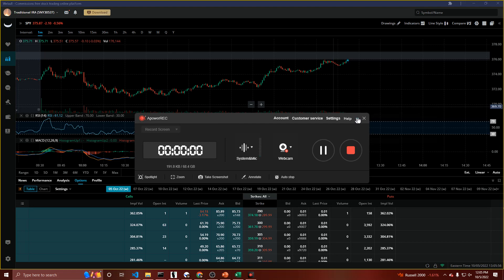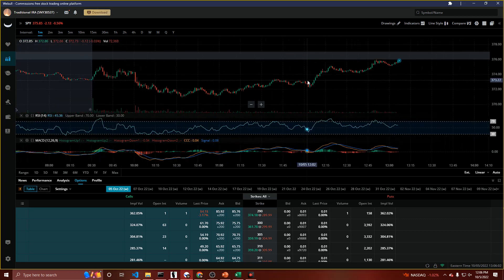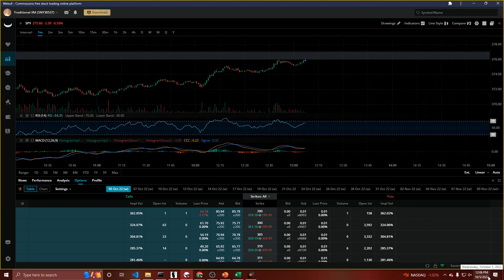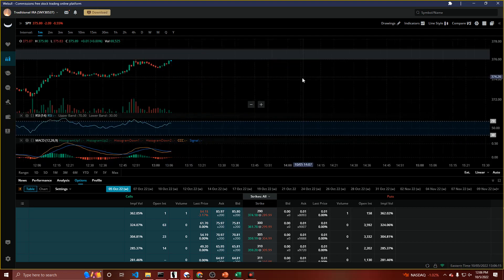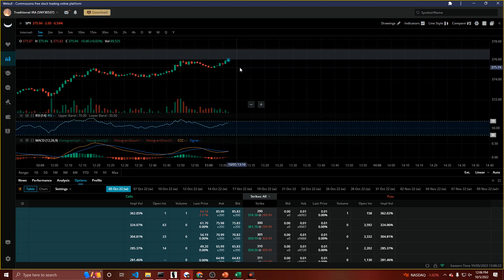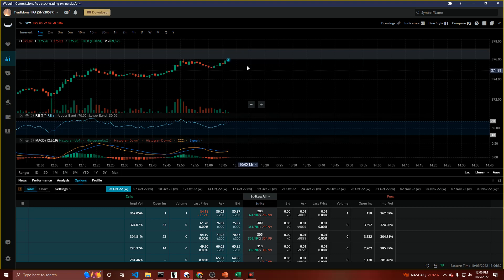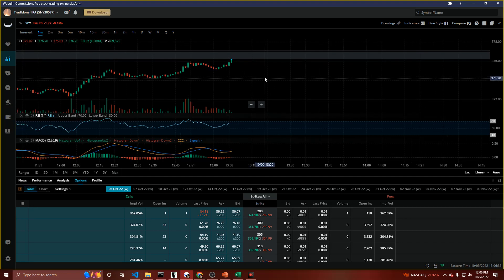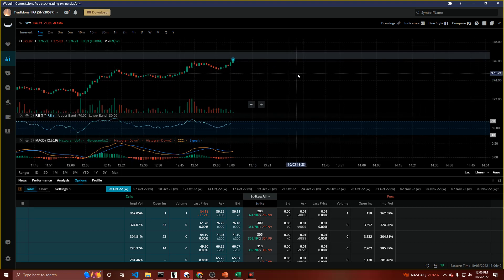LET'S GOOOO! REPO IS AT THE GAP!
Discord has chosen our server as an experimental "Premium Discord Server" which is now a closed experiment.

You can always signup on YouTube as well!

What's in the server:

OpenBB Bot

Trady Tics Signals

In-house custom-built bot

Quant Alerts on every ticker in the market / organized by industry

Dark Pool Feeds on every ticker in the market / organized by industry

Unusual Options Alerts on every ticker in the market / organized by industry

Golden Sweeps on every ticker in the market / organized by industry

News Alerts

Tutorials and Education

A Working Strategy